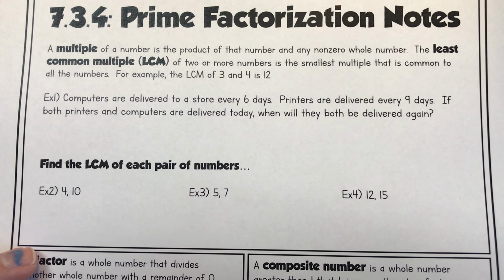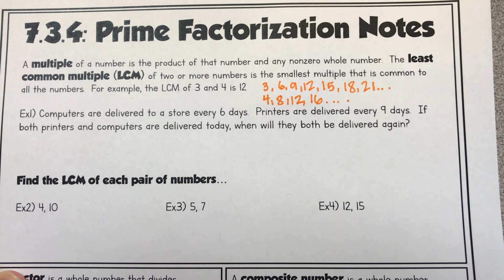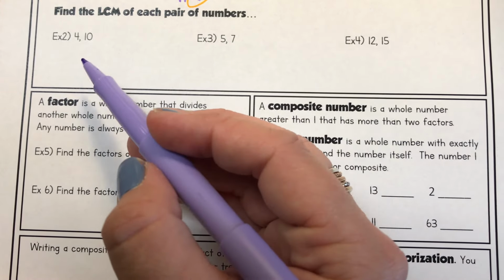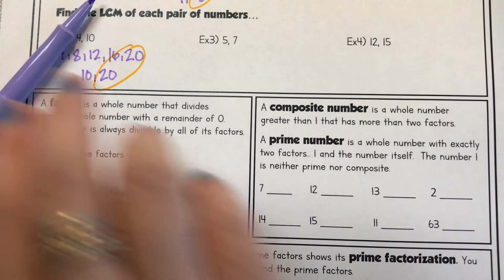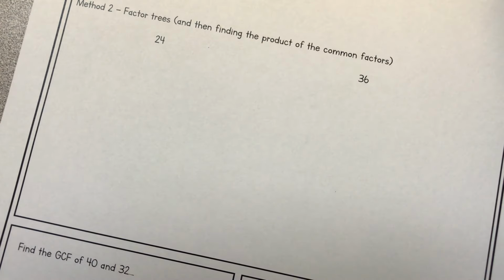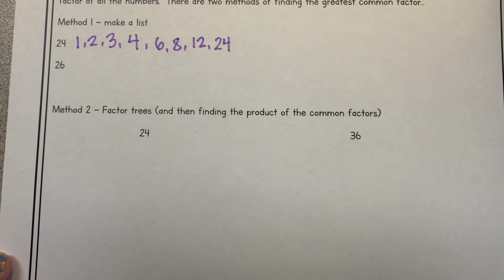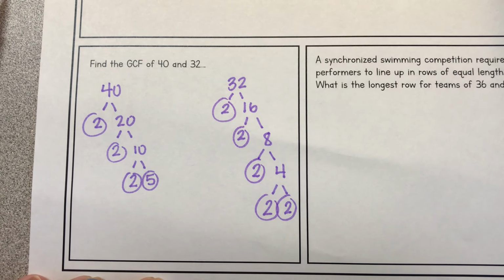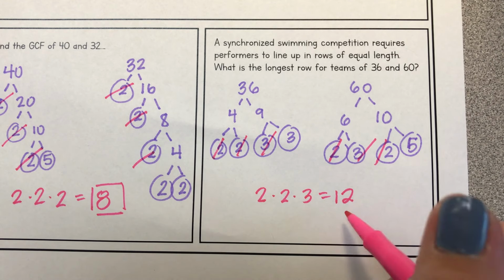7.3.4 - prime factorization